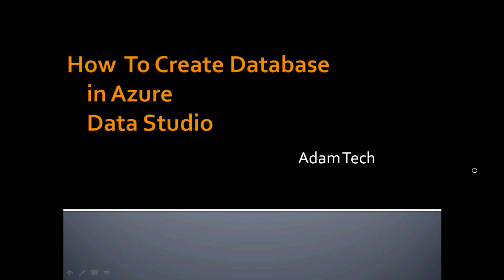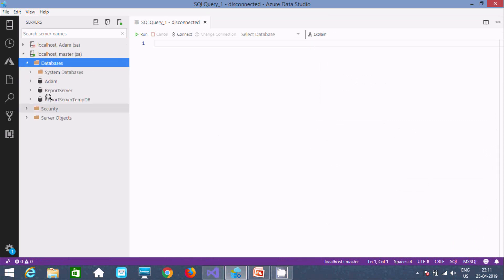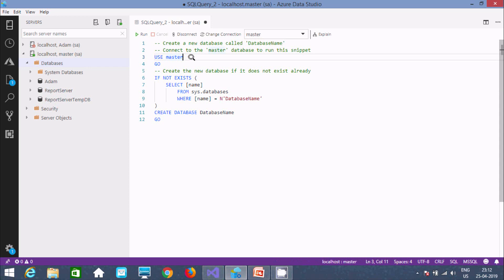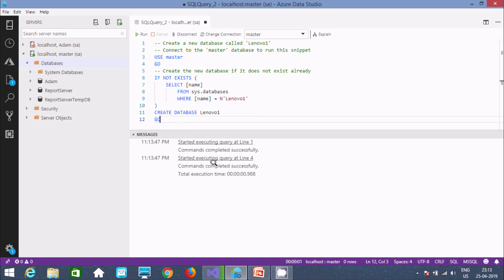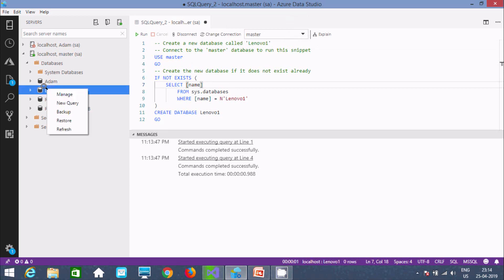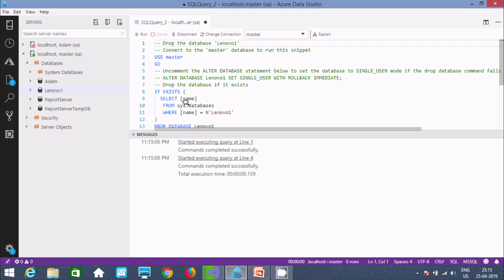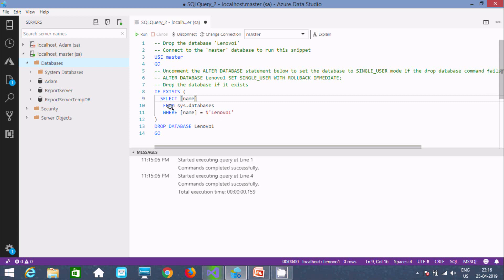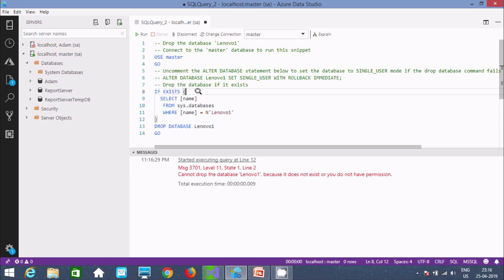How to Create New Database in Azure Data Studio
Create an Azure SQL database in the Azure portal

Create New Database in Azure Data Studio